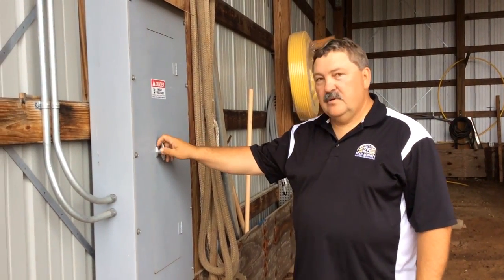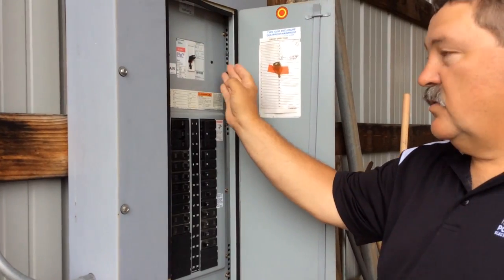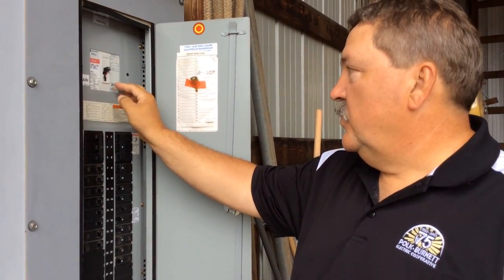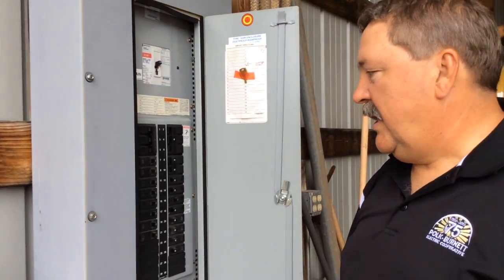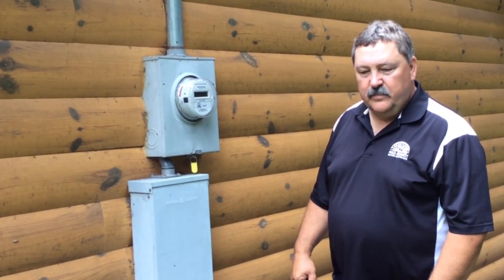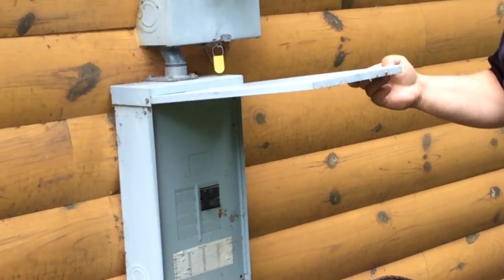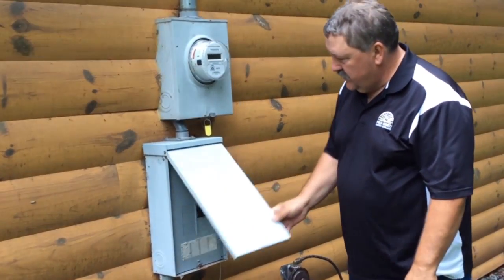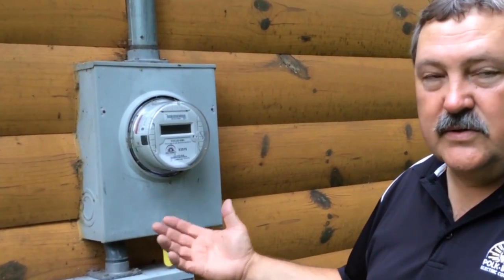How To Check For Power Outages At Home